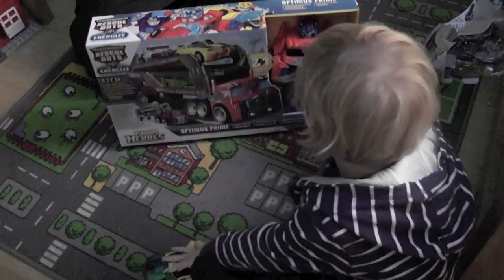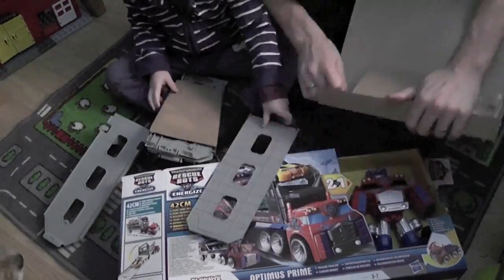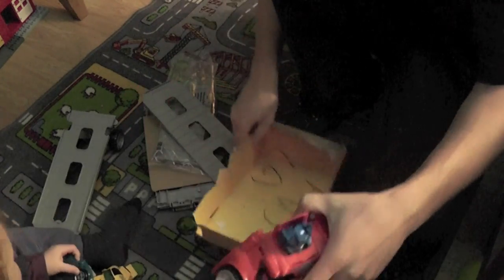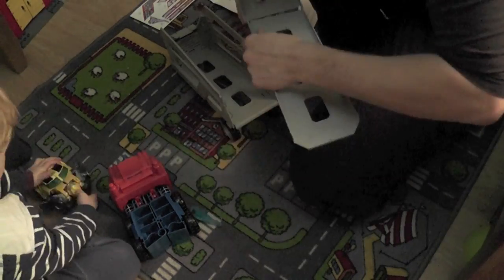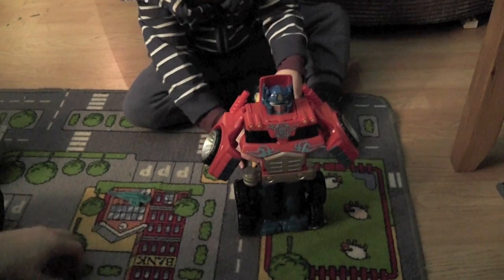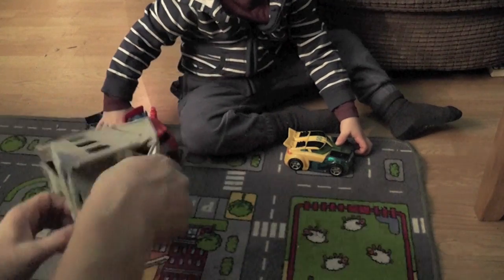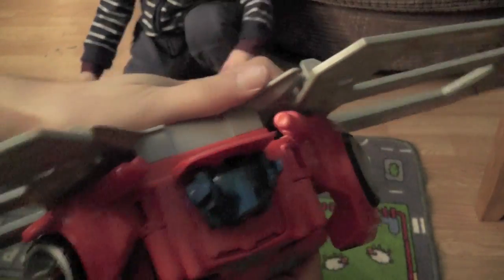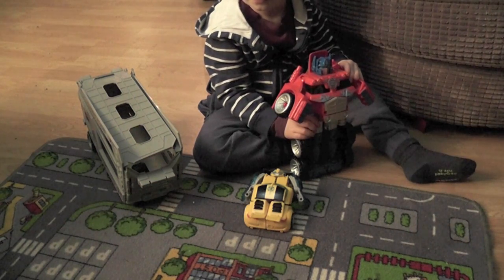Optimus Prime Toy With Trailer - Transformers Rescue Bots - Toddler Review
Unboxing and first play with Optimus Prime with Trailer. This is the Playskools take on Transformer toys and they are ideal for smaller hands. My son is only 2.5 years old and mastered the transformation pretty much by himself.

Optimus has three modes; Truck mode with trailer, Robot mode and Robot mode with wings (or jet pack).

Brilliant toy for a little transformer fan!